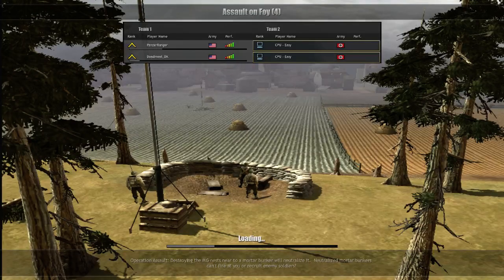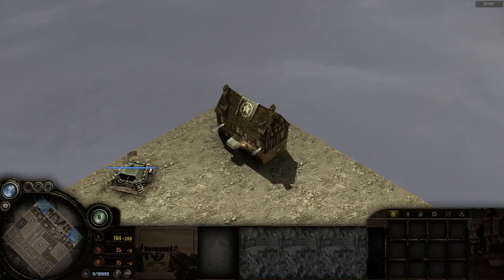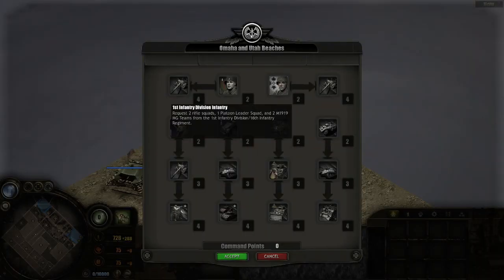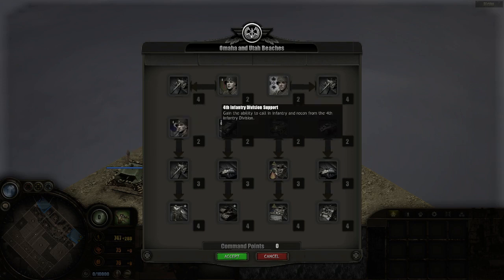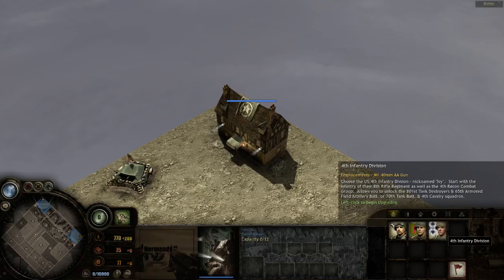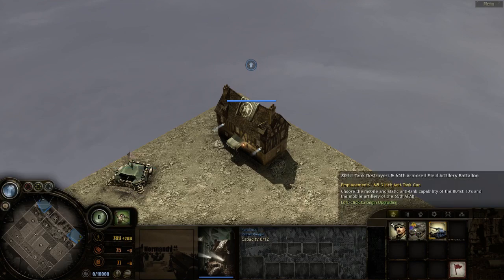Let's play Company of Heroes European Theater #22 Krauts in the opening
The second look at the US infantry of European Theater mod. This is the last video until they fix the issues with the British and a couple of other things. We might stick in with the Russians.

Also we are waiting for the new patch =D